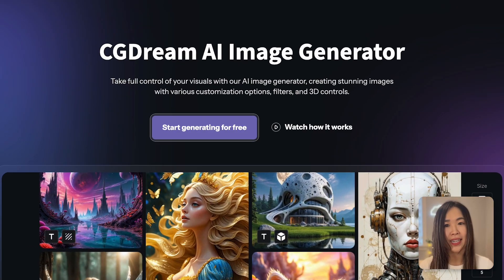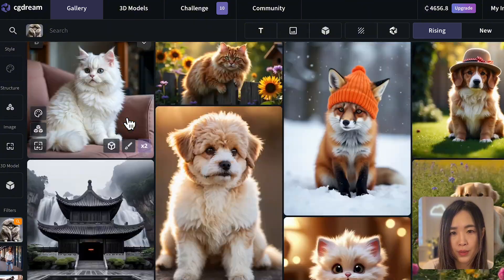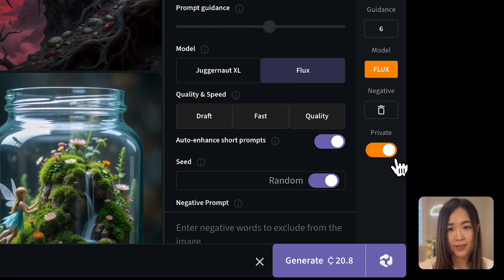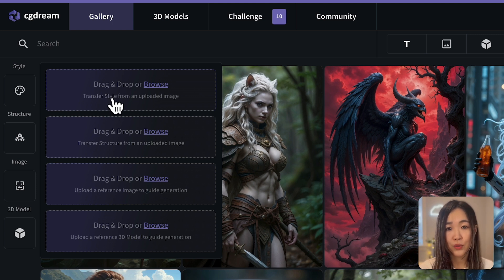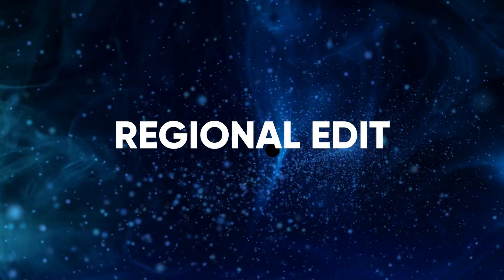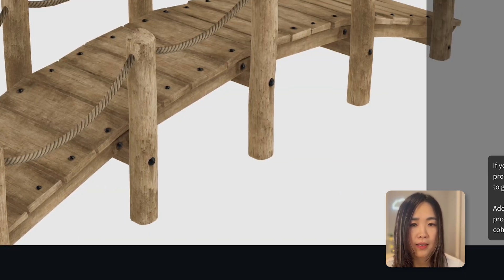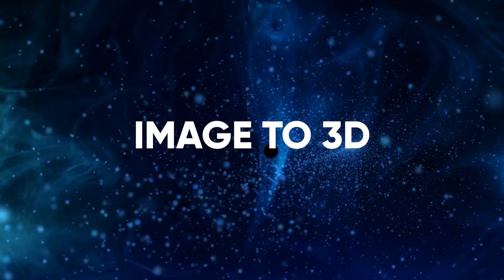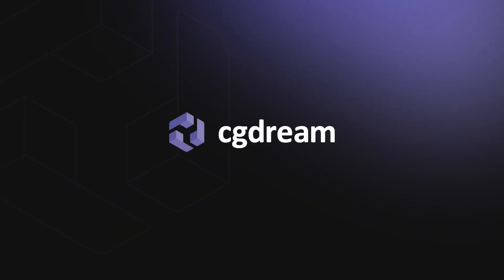FREE AI Image Generator That Turns 3D Models into Stunning Images | CGDream Tutorial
In this video, we are exploring CGDream, an easy yet powerful AI image generation platform that offers unique 3D-to-image solutions, allowing you to adjust the angle and direction of your characters or objects for unprecedented control. In this video, I’ll show you how to use CGDream's text-to-image(Flux), image-to-image, and 3D-to-image features, along with various filters and settings to create high-quality, personalized images. Learn how to use this free, high quality AI image generator in this comprehensive tutorial.

💗 Follow meow:
  / miameowai

⏳Time Travel
00:00 Introduction to AI Image Generation
00:41 Exploring CGDream's Features
00:48 Text to Image Generation
01:21 Using Filters for Customization
02:14 Advanced Settings and Models
05:23 Image to Image Generation
08:11 3D Model to Image Generation
10:33 Image to 3D
11:54 Pricing and Plans